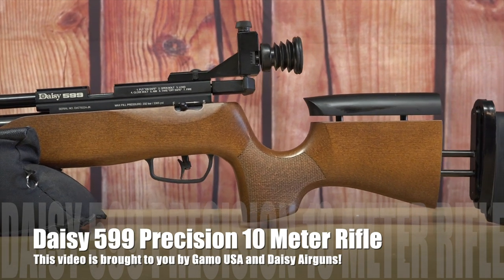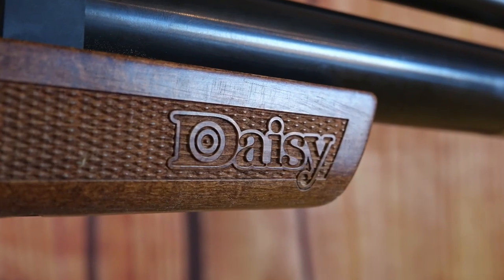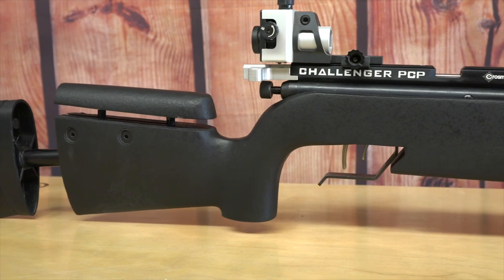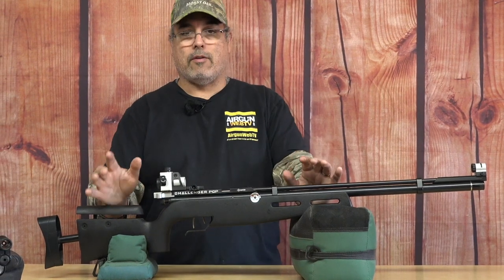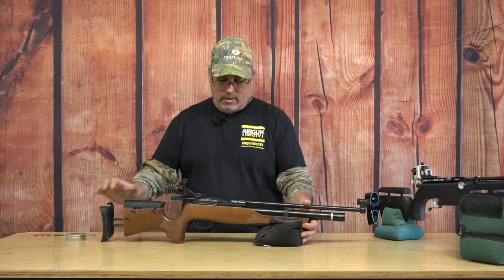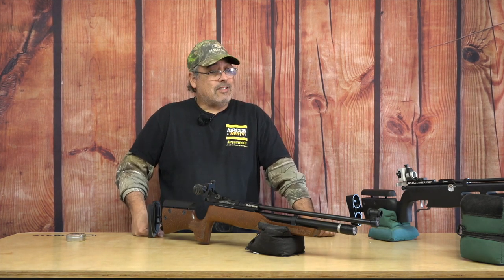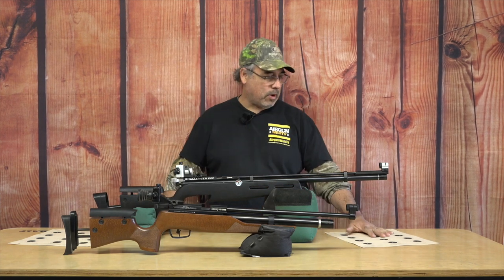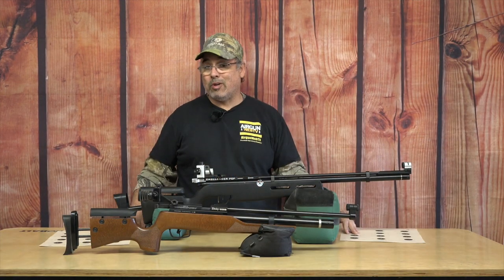Daisy 599 Competition Airgun - Perfect for 10 Meter CMP, 4H, Youth Shooting Programs!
There’s a new Challenger for the 10 Meter Youth Shooting Program world. The Daisy 599 gives youth shooting programs another great option at a very aggressive price point, hundreds less than the Crosman Challenger.  And, what’s most important, it has the accuracy and build quality to help young shooters not only just compete but run toe to toe with all commers.  In this video we’ll take a look at how the 599 stacks up again the competition.  Challenger Accepted!

About AirgunWeb Media Group
AirgunWeb & AirgunWebTV are produced by AirgunWeb Media Group, LLC.

Links are provided to help viewers connect with products mentioned or used in our videos.  AirgunWeb and AirgunWebTV DO NOT directly sell firearms, airguns, or related parts and/or accessories.